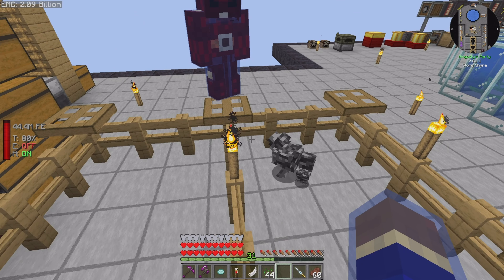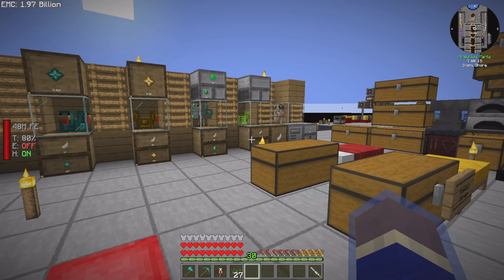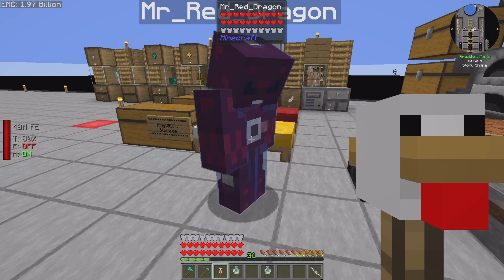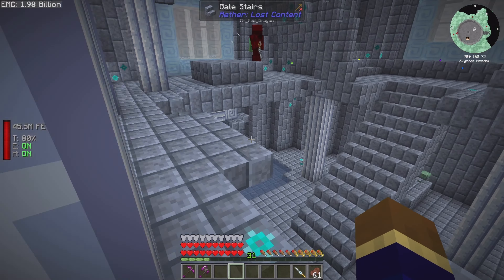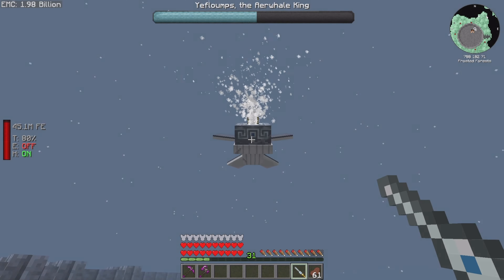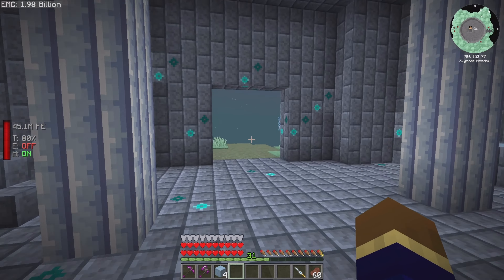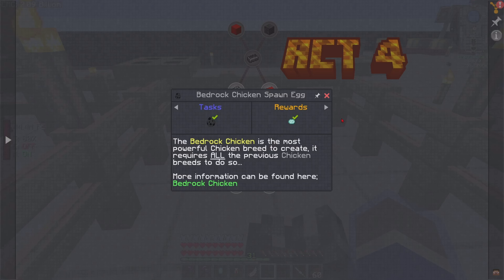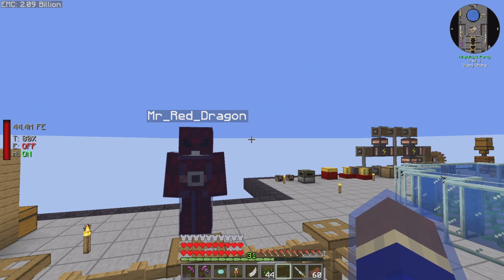The Bedrock Chicken Ep 10.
This episode we kill the whale king and finally get the bedrock chicken.
Oh and more chicken breeding.

If you put Create, The Aether and resource chickens together, what do you get?
Chickenblock by DanRobProbz.

The aim of the pack is to obtain a single piece of bedrock.

So let's give this pack a go.

Go and watch it from Mr Red's point of view

Get yourself a quality server at a great price for you and your friends.

You like my cool intro? then get yourself one made over at fiver.
I use Alim Sarder excusively, he does great work at a good price.